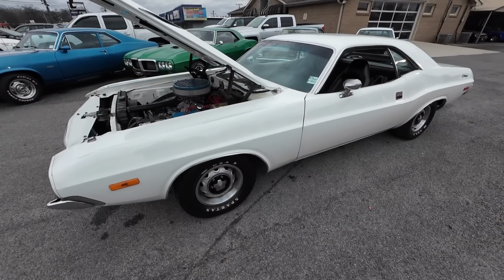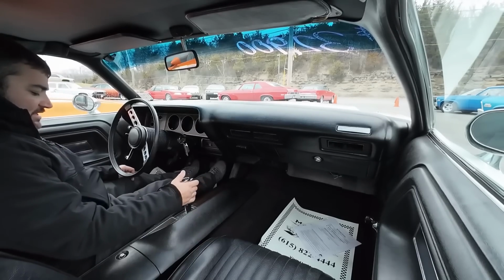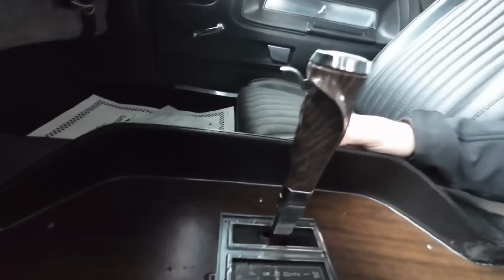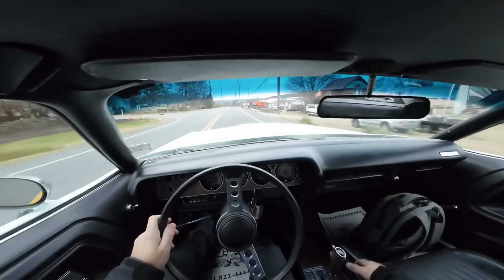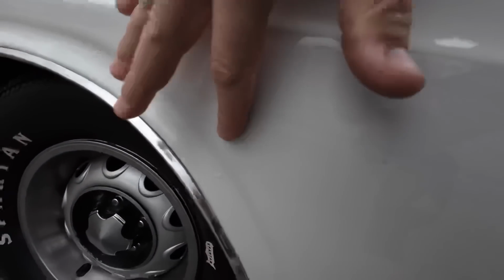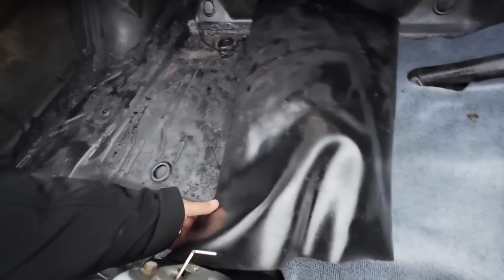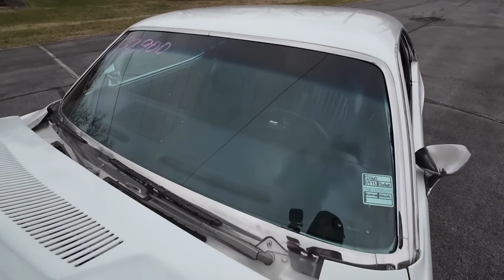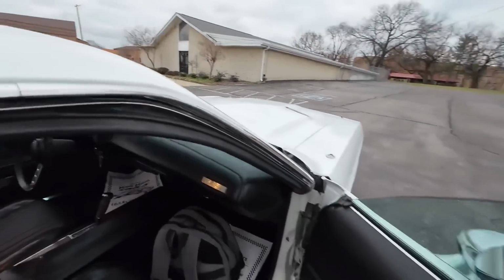Test Drive 1973 Dodge Challenger SOLD $32,900 Maple Motors #2460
1973 Dodge Challenger
340 V-8 engine, automatic transmission, power steering, power disc brakes, performance upgrades, aluminum accessories, headers, dual exhaust with Flowmasters, bucket seats, console with pistol grip floor shifter, factory tach and gauges, CD player, dual snorkel hood, 14" rally wheels. Stock#2460 $32,900

Maplemotors.com

Web:  Maplemotors.com
 TN residents